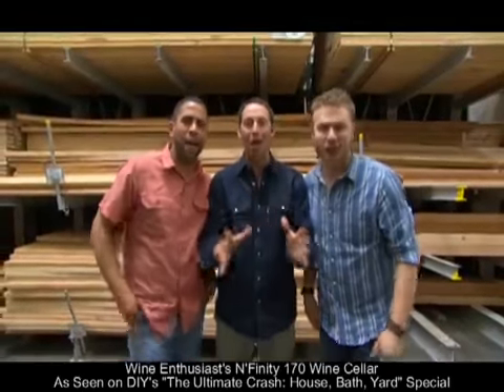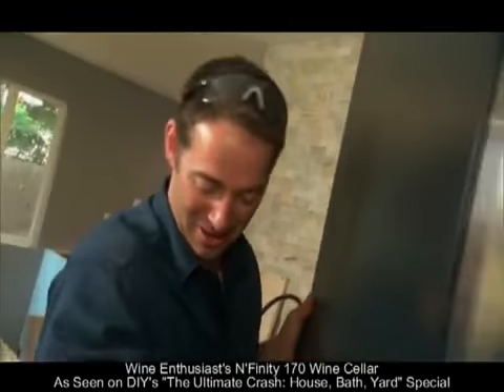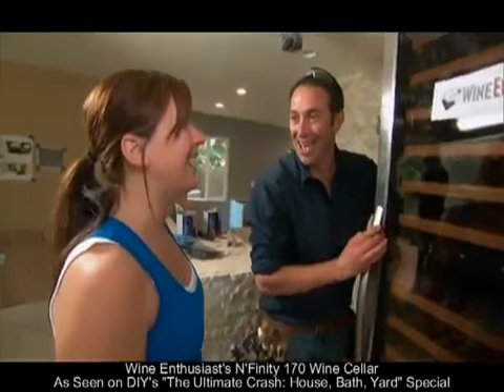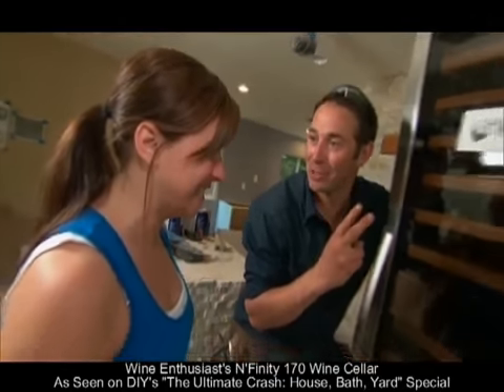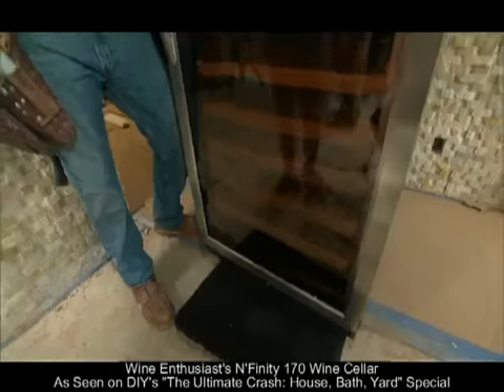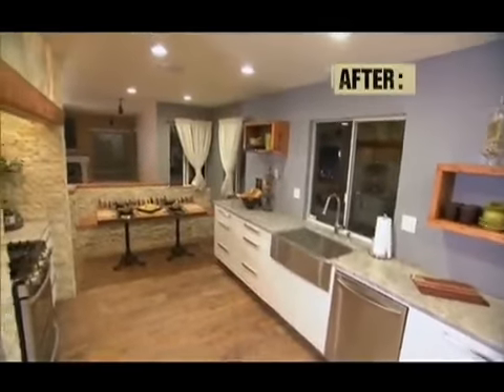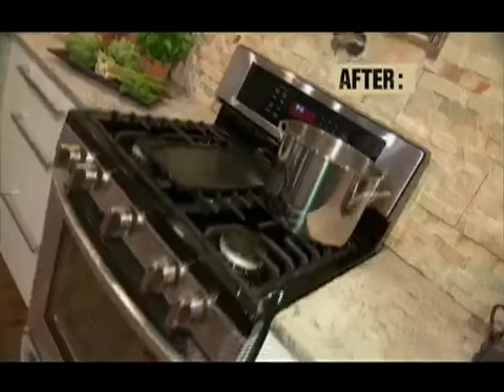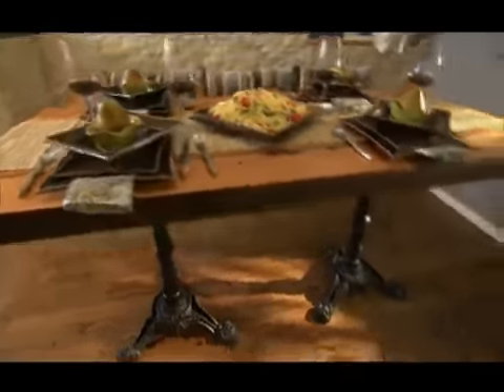DIY The Ultimate Crash features Wine Enthusiast N-Finity 170 Bottle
We are so proud to see our N-finity featured on the Ultimate Crash! To learn more about this cellar, visit